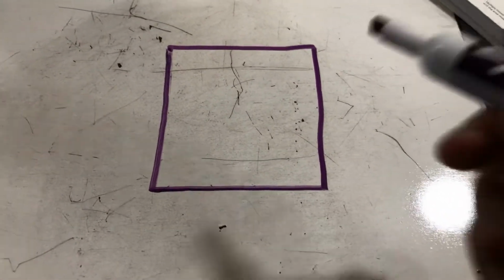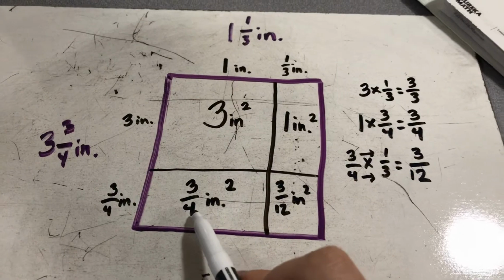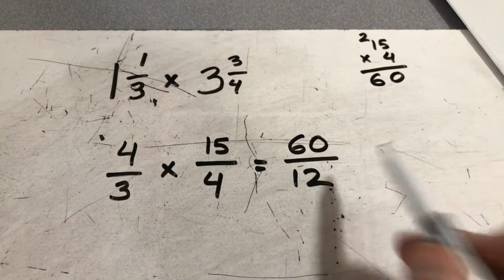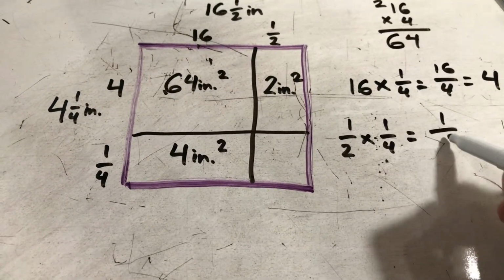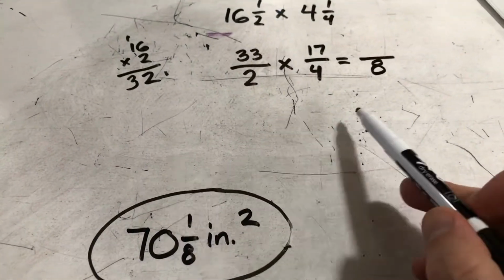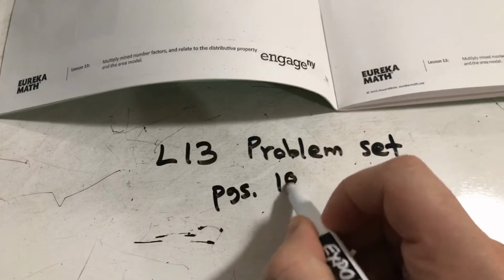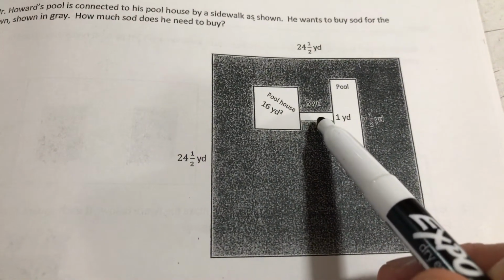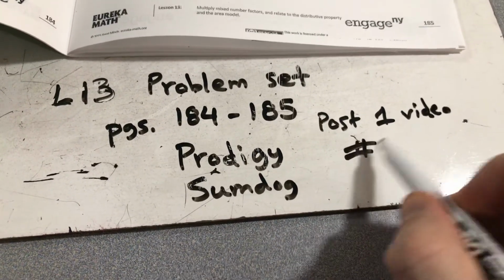Module 5 Lesson 13 math lesson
Module 5 Lesson 13 - I can multiply mixed number factors, and relate to the distributive property and the area model.